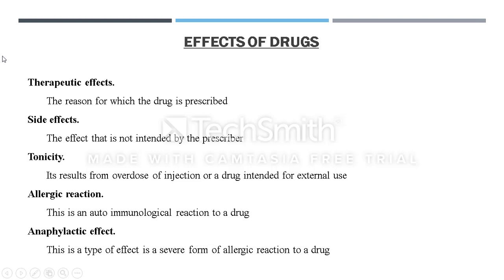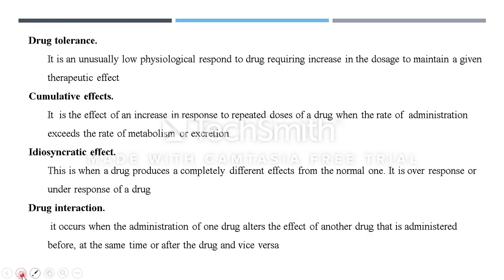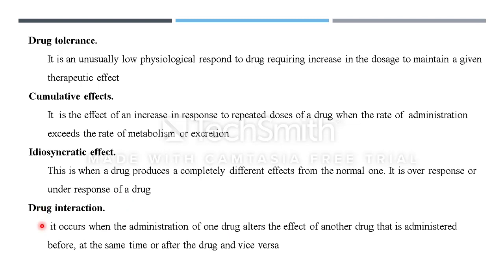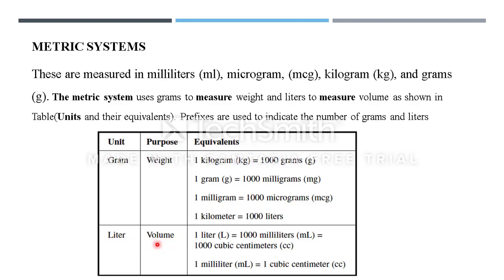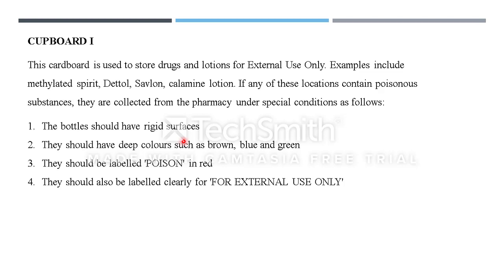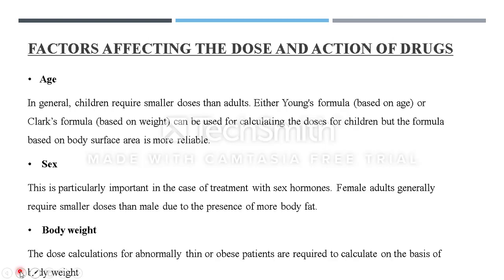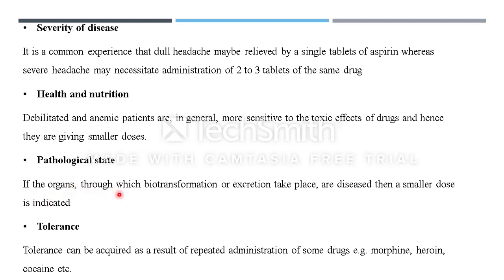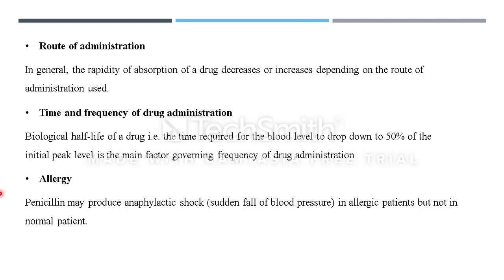Effect of drugs and factors affecting dose and action of drugs